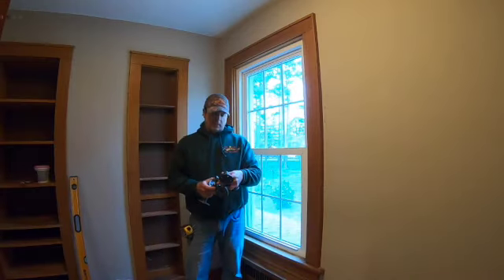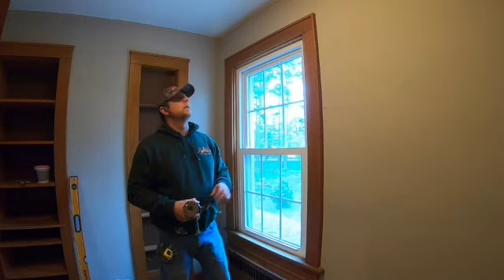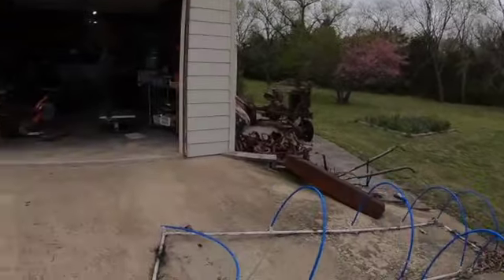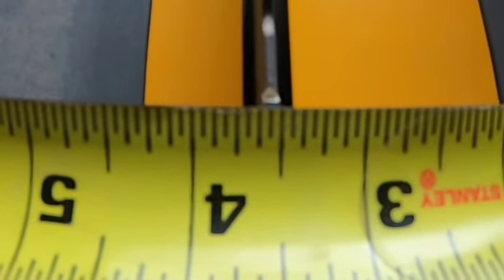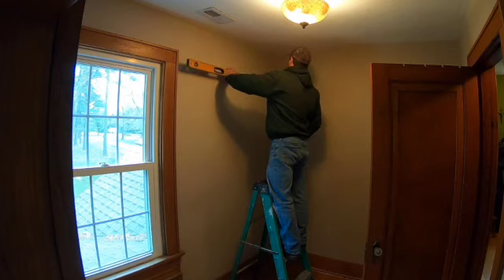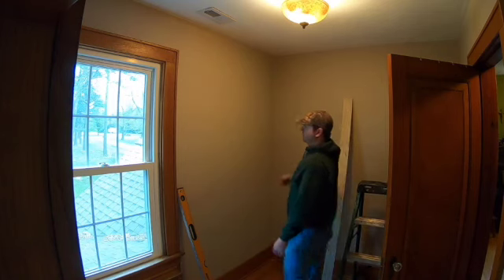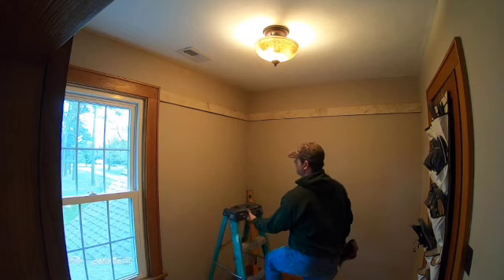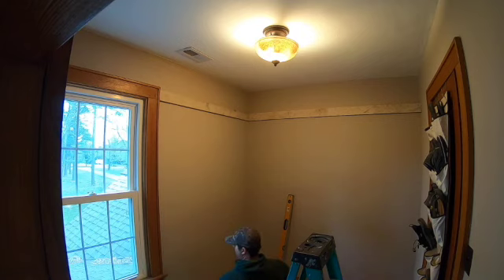Custom black iron pipe shelving Part one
How to install custom shelving using black pipe fittings and reclaimed lumber.